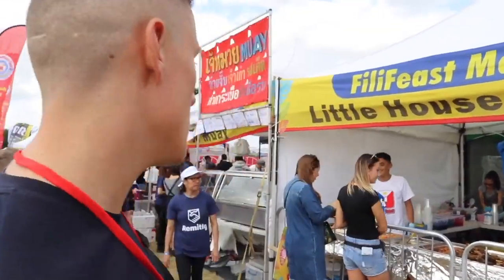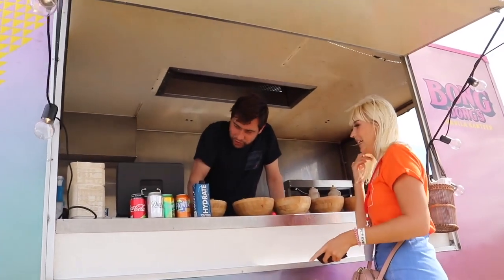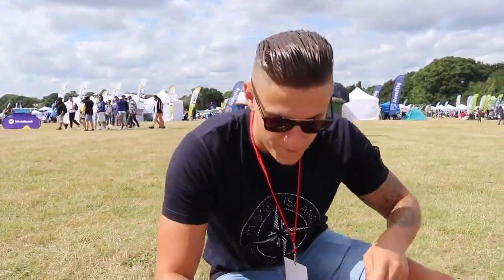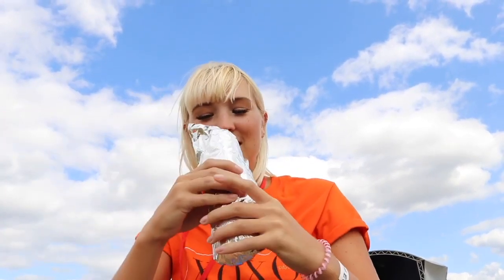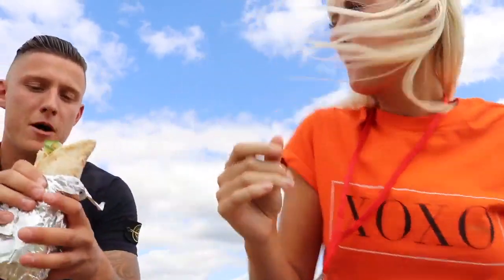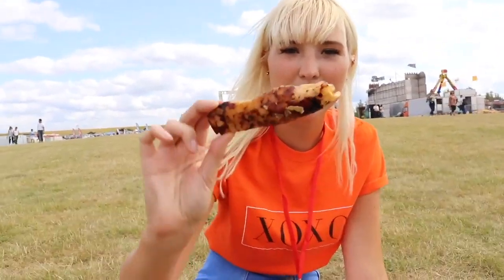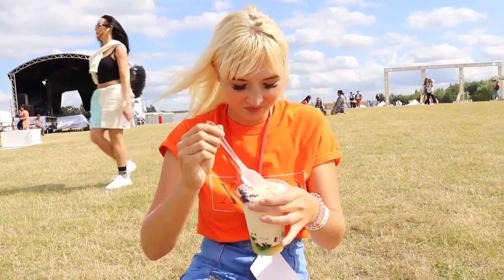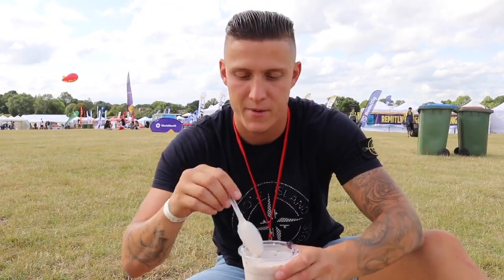British Couple try the BEST Filipino Food at LONDON Barrio Fiesta! | FILIPINO FESTIVAL | REACTION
Just a throwback to when we documented the AMAZING Barrio Fiesta in London in 2019!